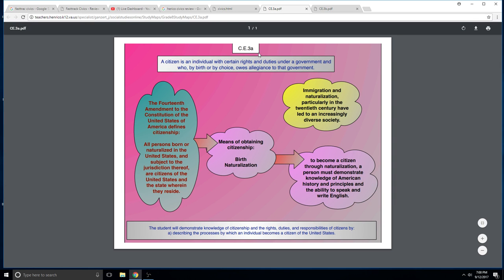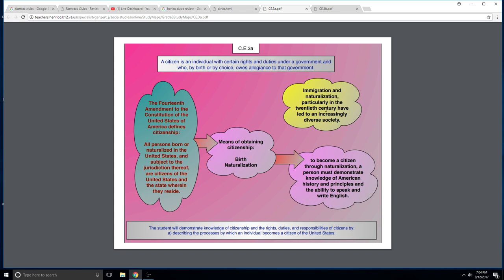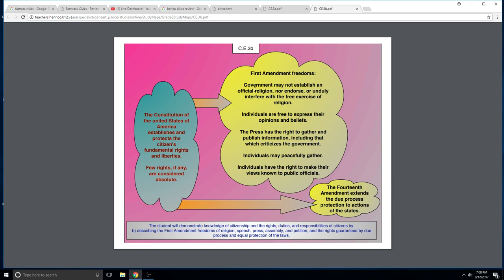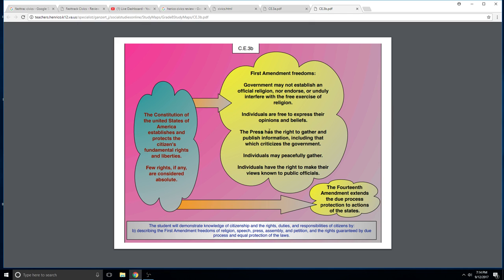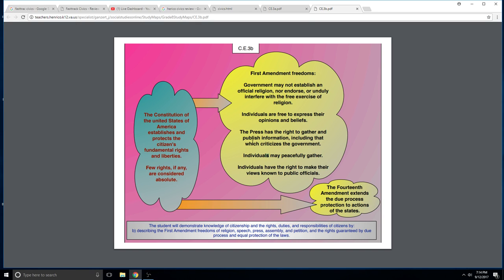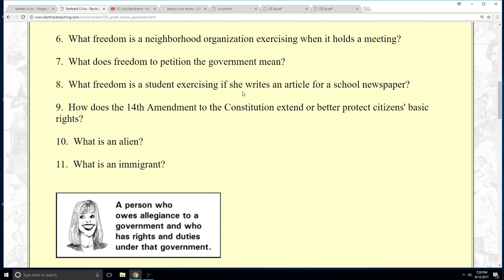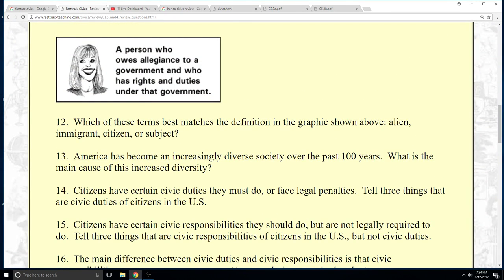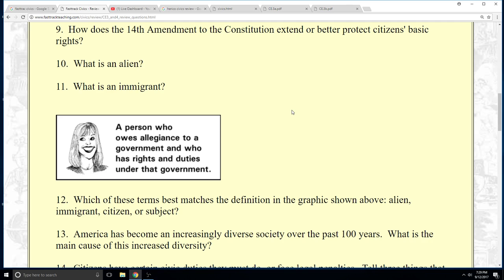Citizenship and First Amendment Review